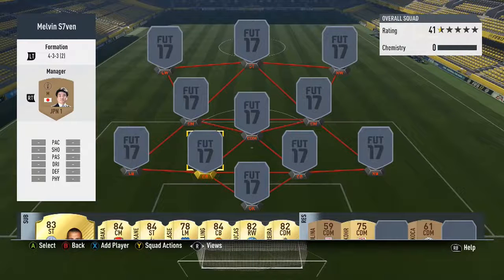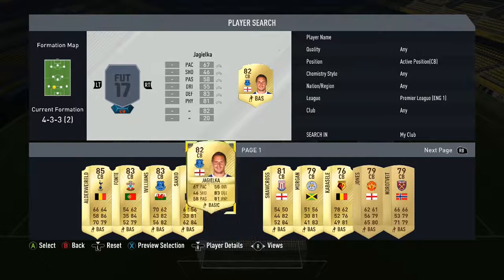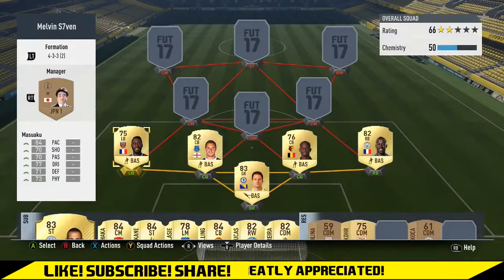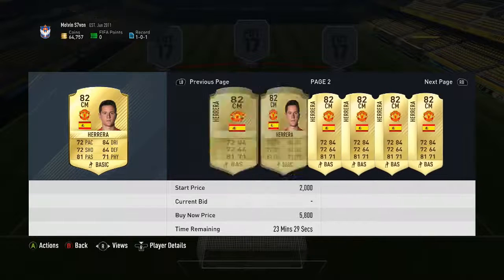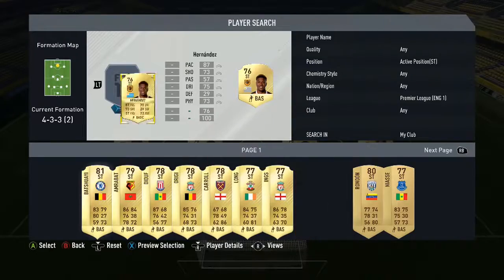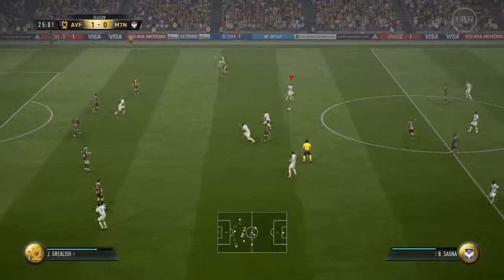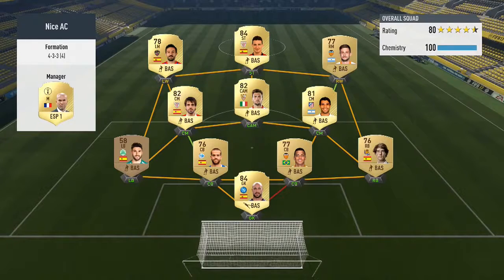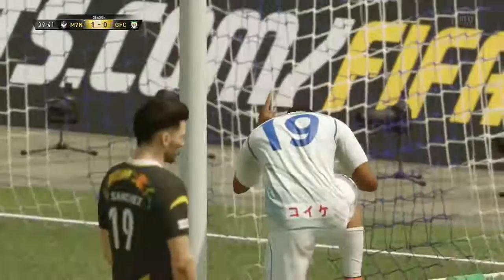Fifa 17 HOW TO DO ALL SQUAD BUILDER CHALLENGE | 25K CHEAP OP PREMIER LEAGUE STARTER TEAM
Fifa 17 Ultimate Team | SQUAD BUILDER | 25K CHEAP OP PREMIER LEAGUE STARTER TEAM!

FIFA 17 - HOW TO DO ALL SQUAD BUILDER CHALLENGES ( HARD + ULTIMATE )